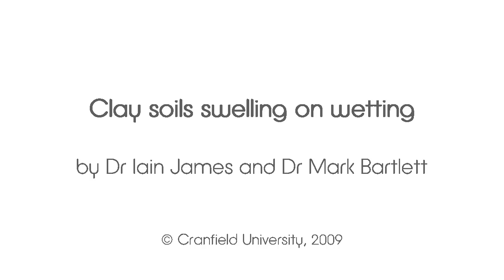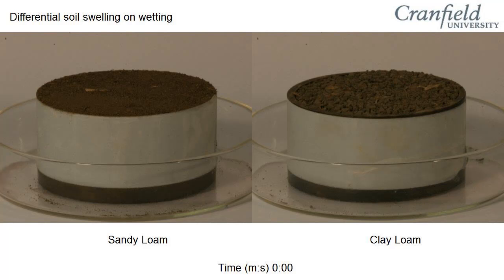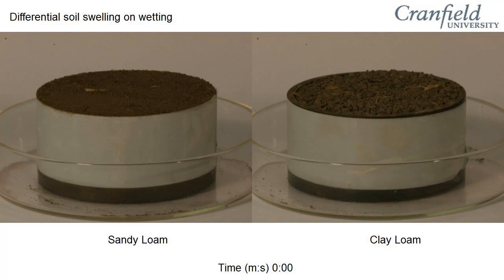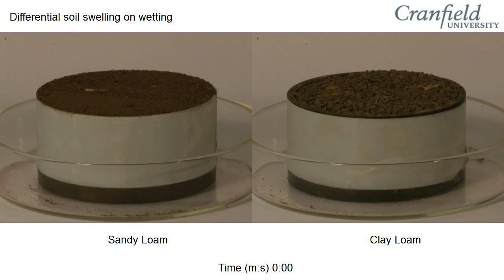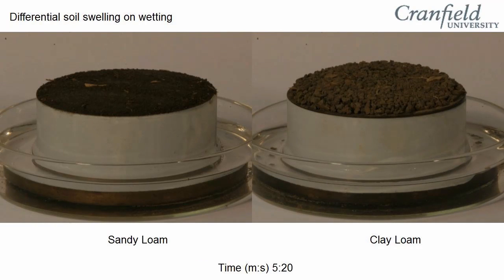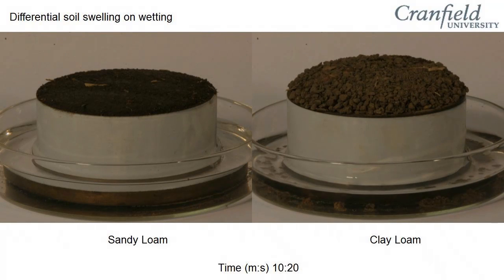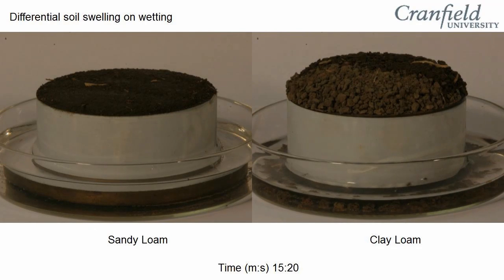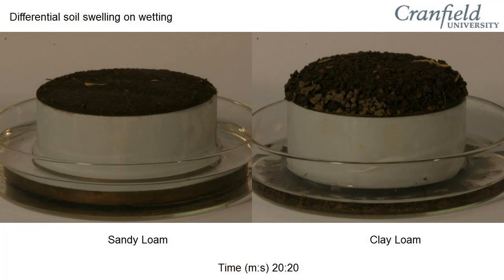Clay soils swelling on wetting at Cranfield University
Clay soils swelling on wetting. Research undertaken at Cranfield University.